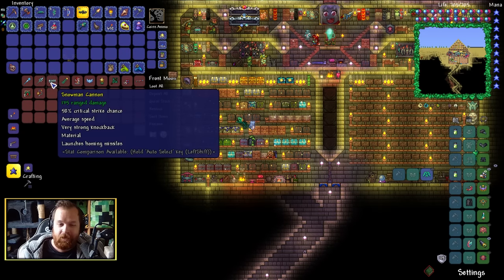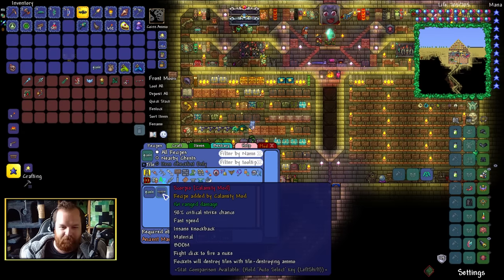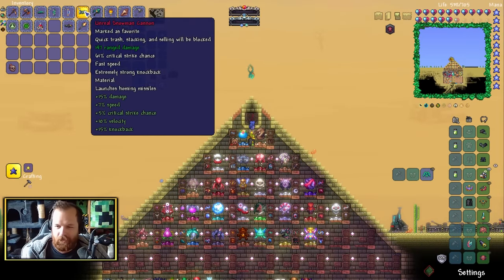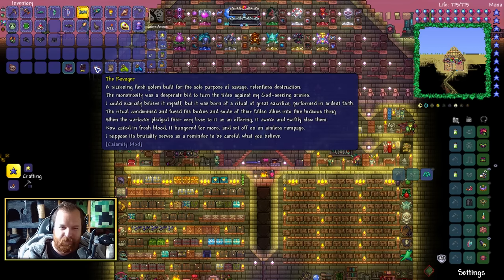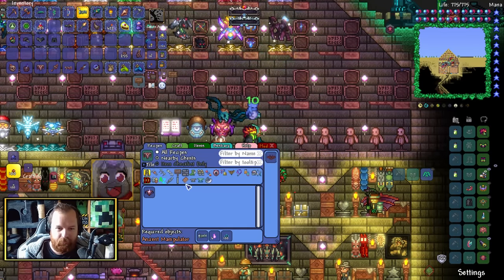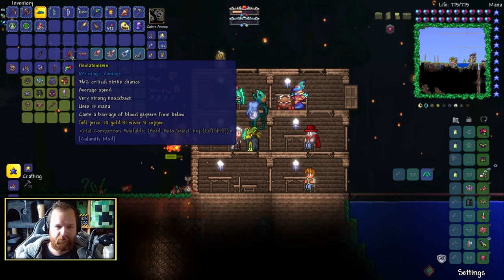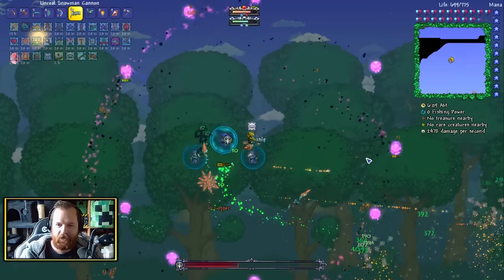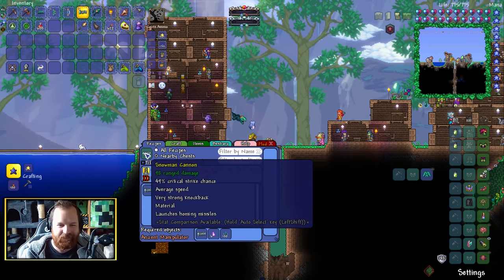My New Favourite Weapon?! | Terraria Modded 1.4 Ep.36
Terraria 1.4.3 Modded - We finish off battling the almighty Calamity Ravager boss and then get to work on the Lunatic Cultist... all while showcasing probably my new favourite ranged weapon!

The Terraria Calamity 2.0 update for the Terraria 1.4.3 update is finally here so I thought I'd bring you a new Terraria Let's Play so we can check out the new features and finally be able to use the Terraria 1.4 update features and items with the Calamity mod! Thanks so much for stopping by and giving my Terraria content a chance! Hope you enjoyed and I hope you'll stick around!

▶ The Terraria Calamity LP Mods List
• AlchemistNPC Lite
• Atmospheric Torches
• Better Blending
• Better Boss Health Bar
• Boss Checklist
• Boss Colored Relics
• Boss Cursor
• Calamity Mod
• Calamity Mod Music
• Calamity's Vanities
• Census - Town NPC Checklist
• Colored Calamity Relics
• Compare Item Stats
• Extra Pylons
• Gravitation Don't Flip The Screen
• Lights and Shadow
• Moon Tweaks
• No Larva Break
• No Sundial Cooldown
• No Tesla No Inferno
• Ore Excavator
• Recipe Browser
• Sleeping Passes Time
• Stackable Buff Duration
• Taller Trees
• Teleport To Pylons From Anywhere!
• Terraria Ambience
• Where's My Items?